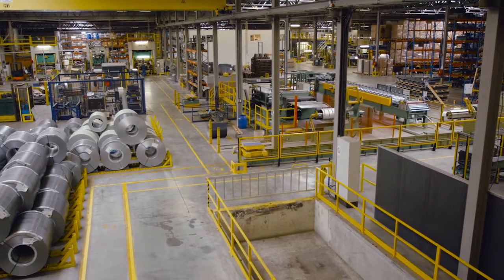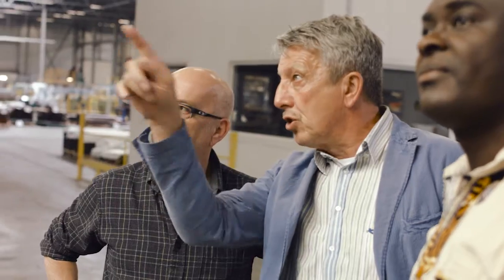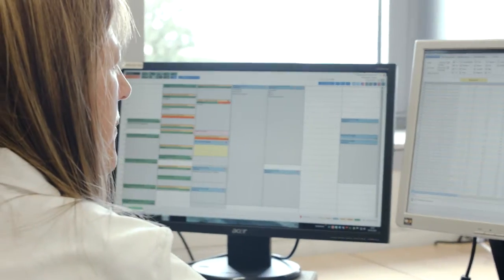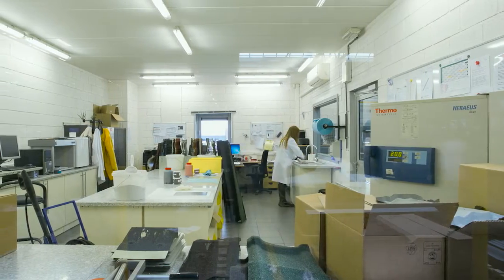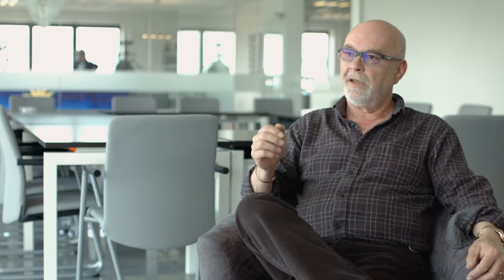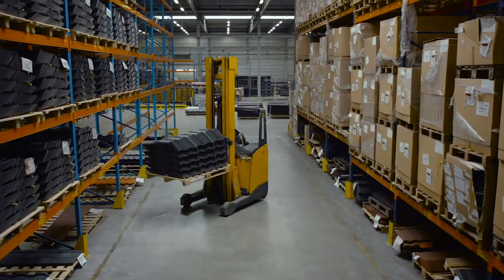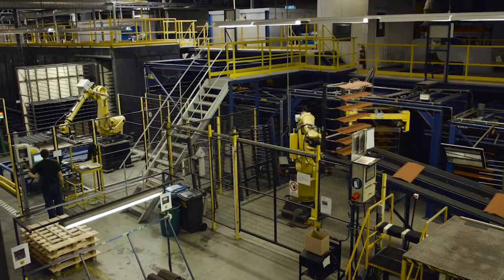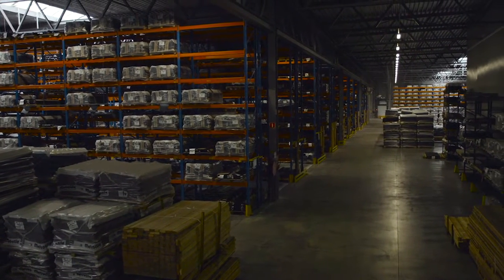Metrotile: An Inside Look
An exclusive look into the Metrotile manufacturing process and the many benefits of choosing The Future Proof Roof for your building project.